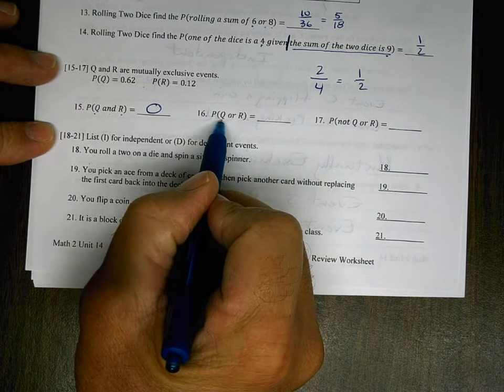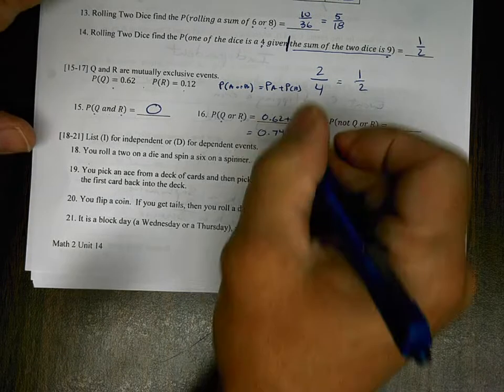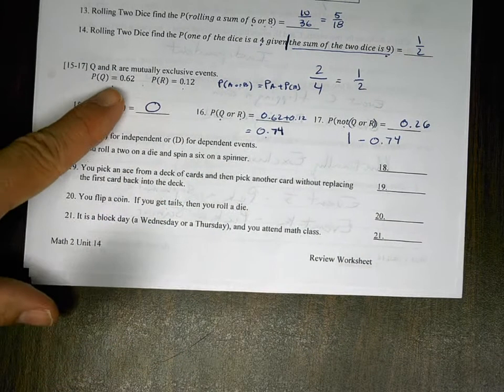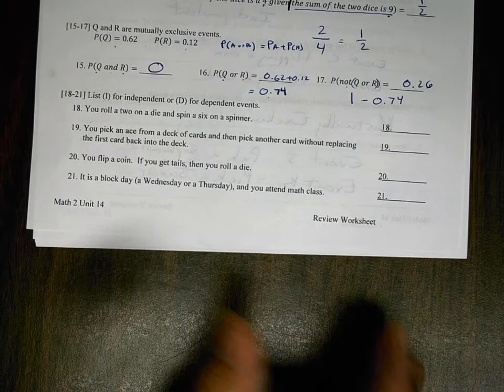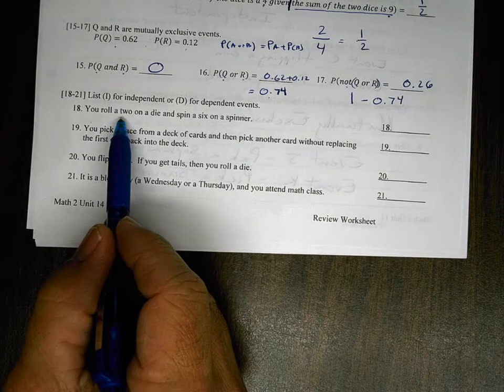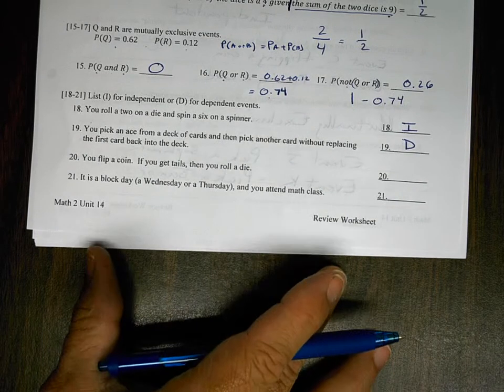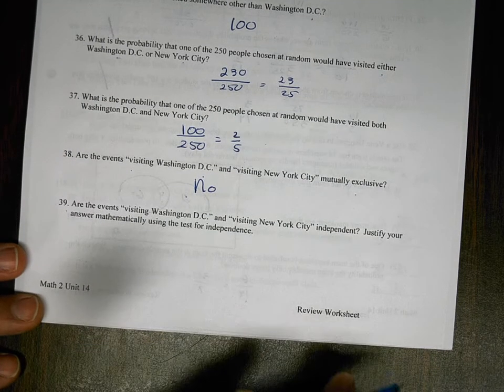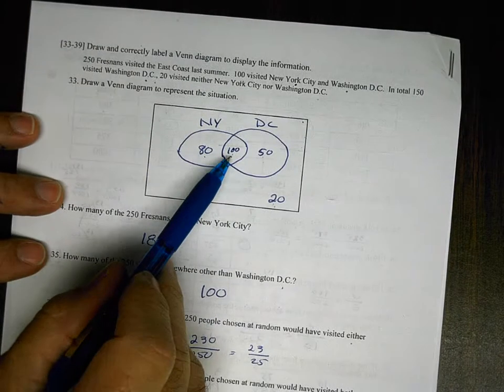Math 2 Unit 14 Review Solutions